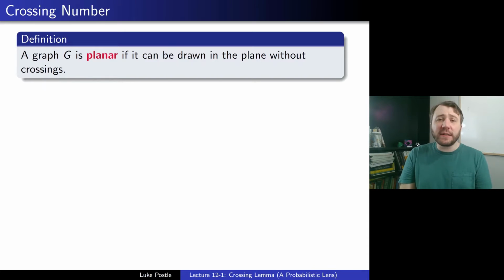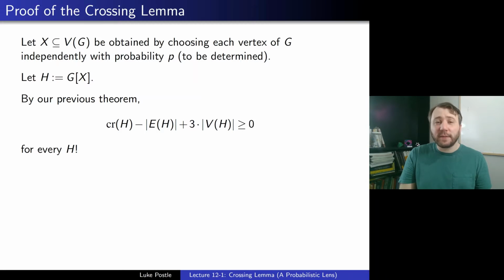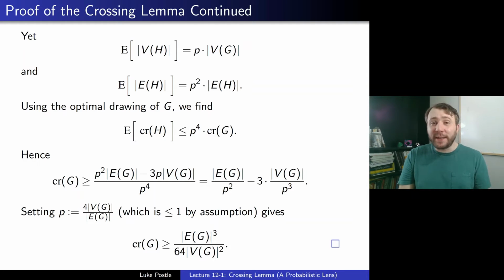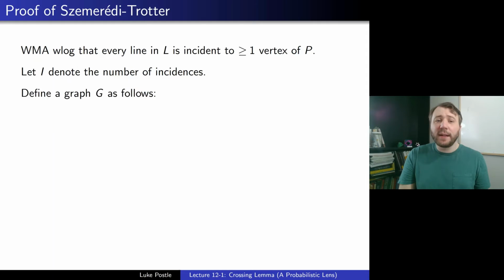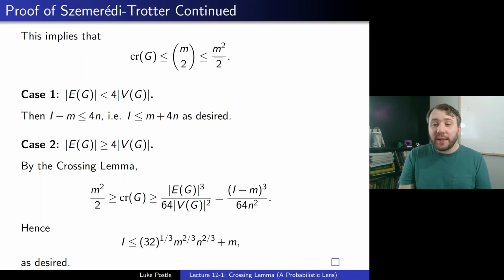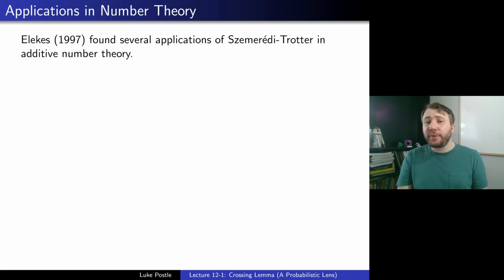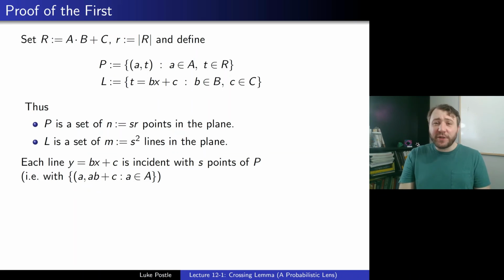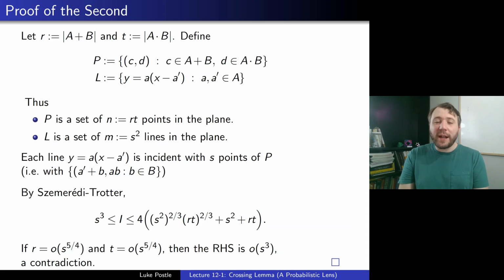Probabilistic Methods 12-1: Crossing Lemma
In the first video of Week 12, we state and prove the Crossing Lemma. We then derive the Szemeredi-Trotter theorem from it as well as a few applications in additive number theory.